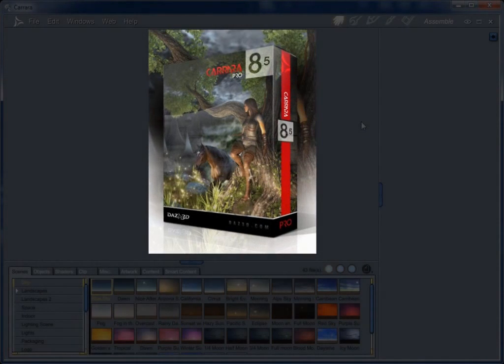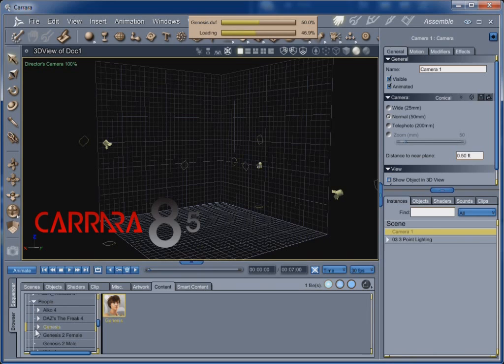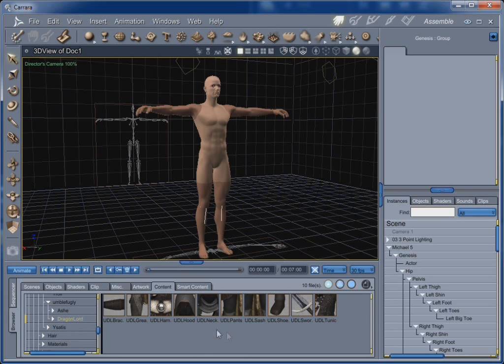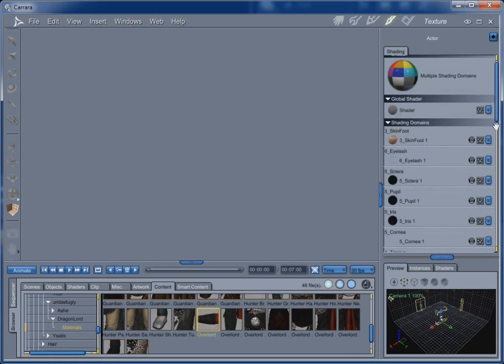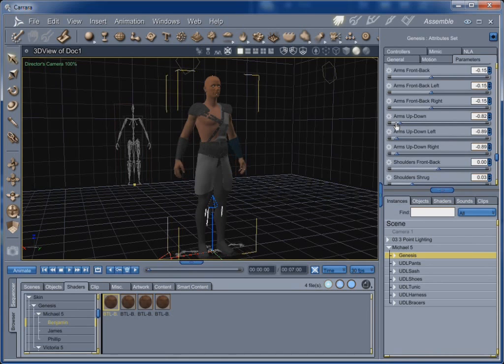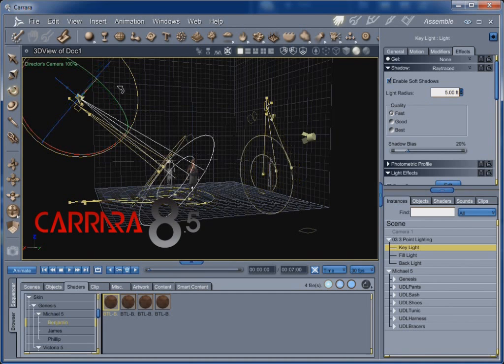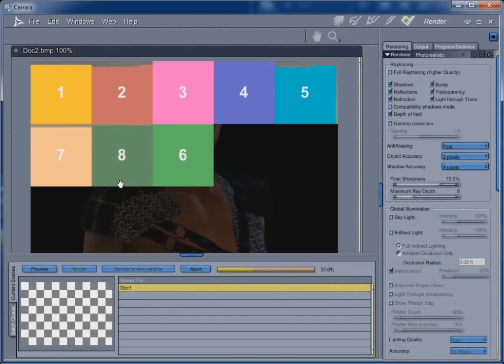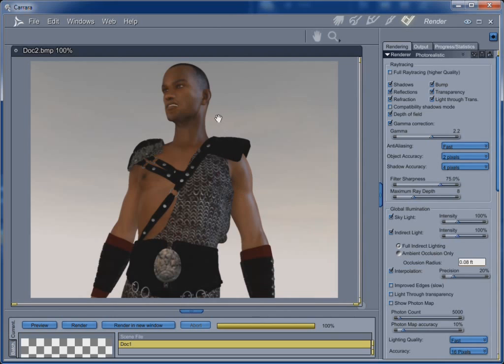Carrara 8.5 Pro - FirstLook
I love this new Carrara Pro!!!
In this video, I ramble on as I toss Genesis and M5 with some of the goodies that came with Carrara 8.5 Pro into a scene using three point lighting, straight from the browser. So everything I do in here can be done straight out of the box right along with me - if you want. I didn't rehearse anything - so I tend to get into my moments! lol But I think that some of you may find it a fun little half hour lost! :)